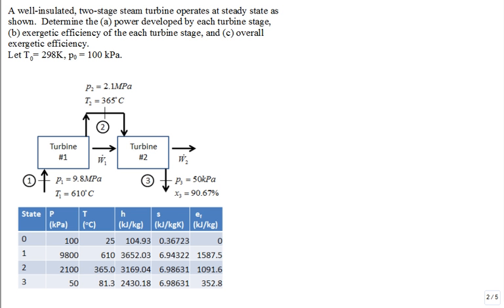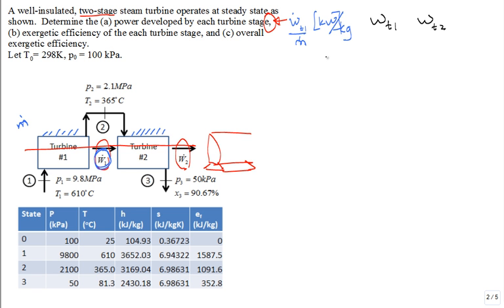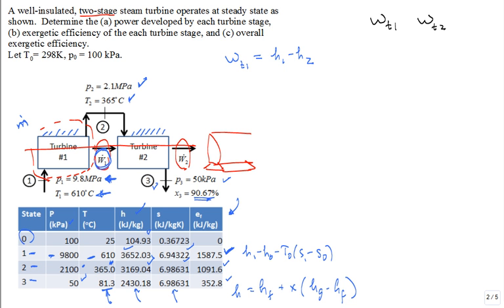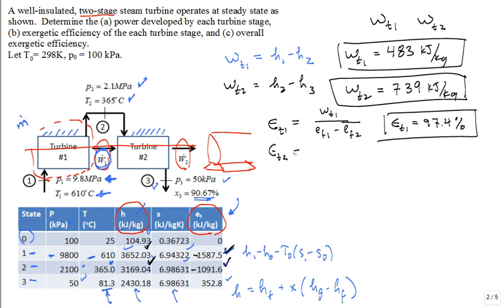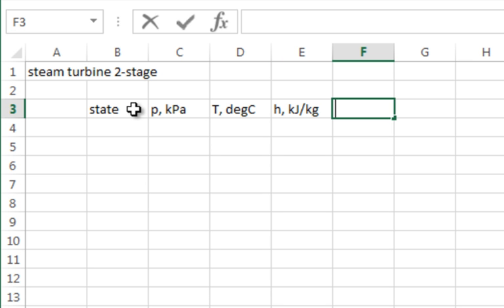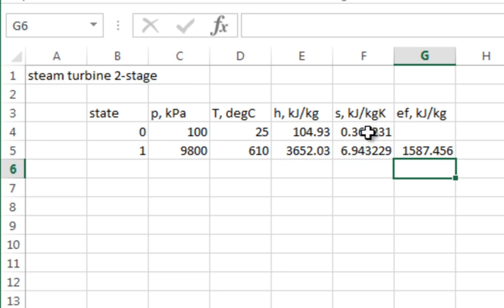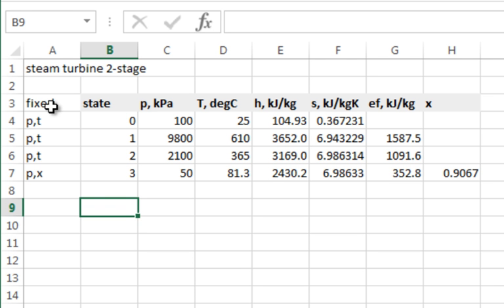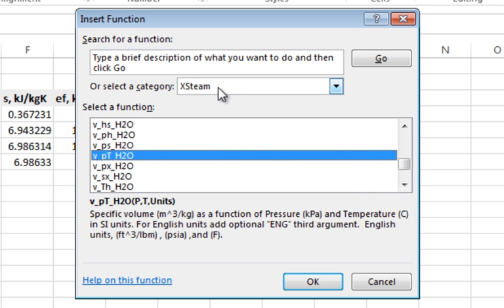Exergetic efficiency of two stage steam turbine with Excel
Calculate exergetic efficiency of two-stage steam turbine.  Resolve problem using Excel to evaluate thermodynamic properties.